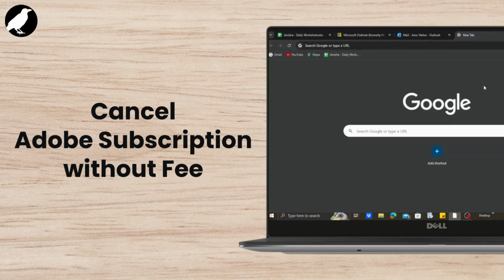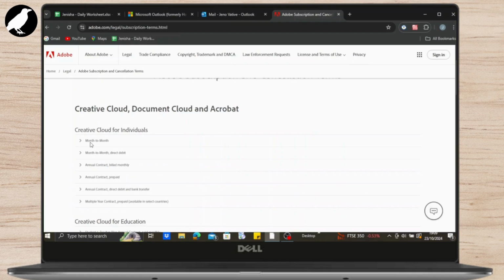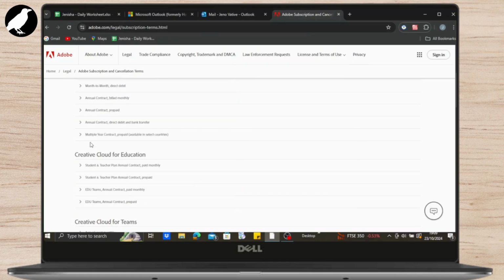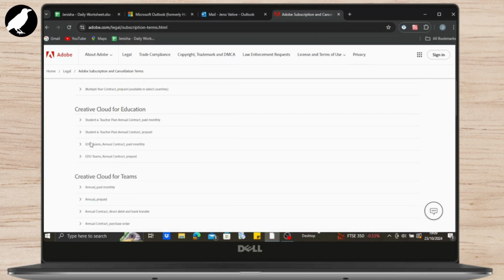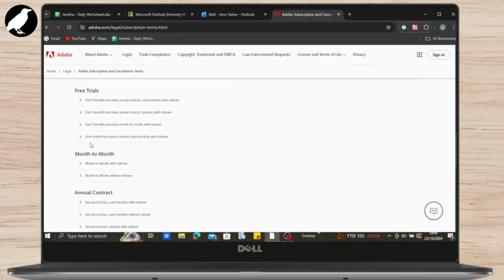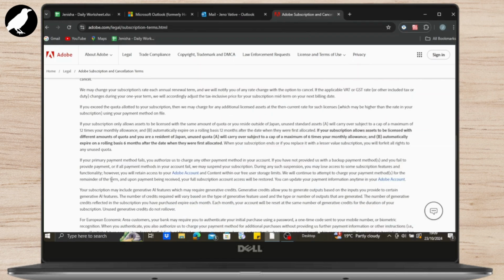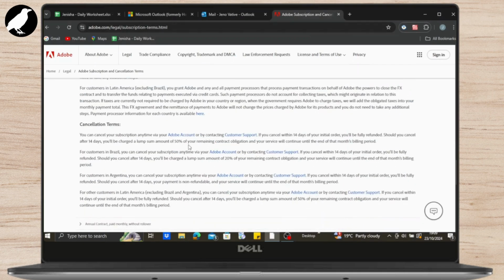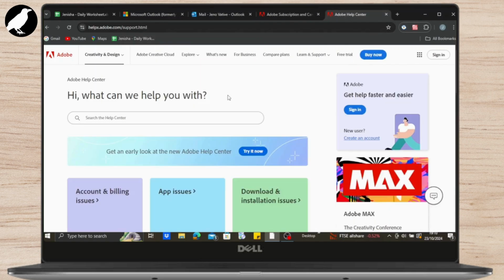How to Cancel Adobe Subscription Without Fee !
How to Cancel Adobe Subscription Without Fee! Want to cancel your Adobe subscription without incurring any fees? This video will walk you through the steps to successfully cancel your subscription hassle-free. Whether you're wondering, "How do I cancel my Adobe subscription?" or seeking guidance on avoiding cancellation fees, this tutorial has you covered. Learn the essential tips and tricks to navigate the cancellation process and ensure a smooth transition. Watch now to discover how to cancel your Adobe subscription without any extra charges!

Timestamps:
00:00 How to Cancel Adobe Subscription Without Fee
00:10 How Do I Cancel My Adobe Subscription?